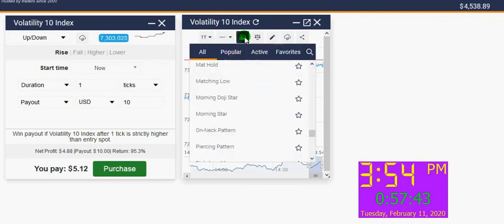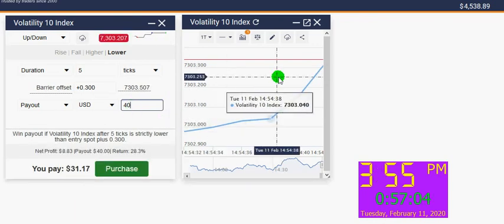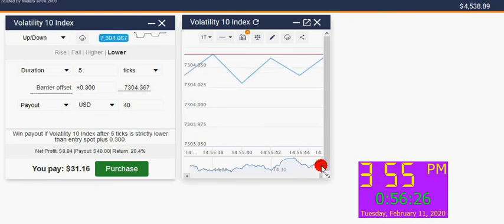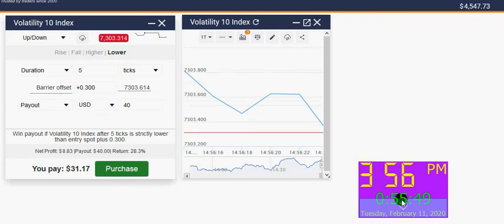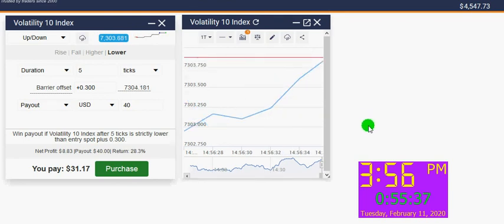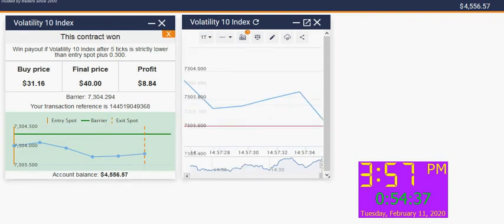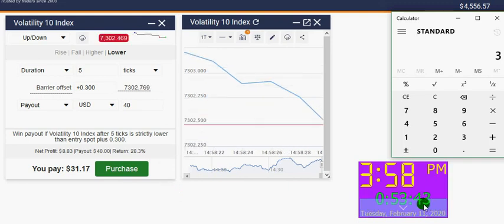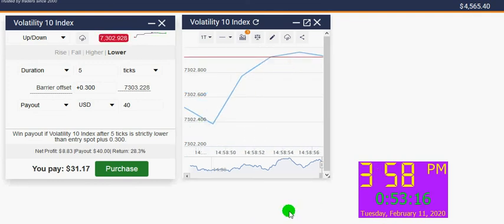Binary options lower barrier winning strategy using matching low indicator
STEPS

   AND

   RULES

RULES use webtrader,click on trade,scroll to synthetic indices,choose continuous indices, and
 Open volatility 10 index trading ,click up/down, and choose lower,set durations to 5 tick,set barrier to +0.300,
open indicator, choose matching low,set time to tick,drag down corner close ,
 click purchase when indicator blue line is at the middle area or right below the middle
   wait for atleast 1 minute before next trade!
                               !!Note-Place 5 trades in a session ,
                             Repeat after 4 hour!! 2 times a day

download  the Binary options trading free desktop timer using link below on our forum website,you may need to register
freely to view downloads!!

   AND

Below are links to watch the 2 strategies released today  11th February 2020

watch the Binary options lower barrier winning strategy using matching low indicator using link below-

HAPPY TRADING